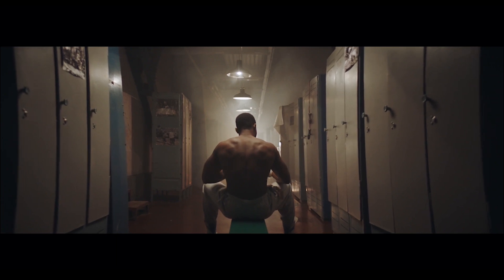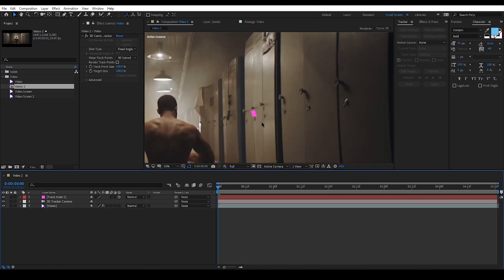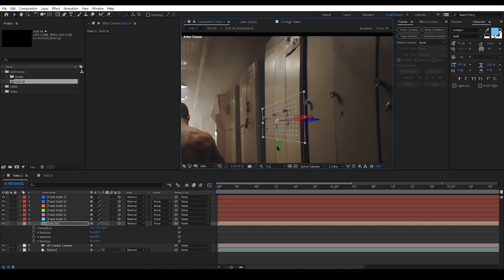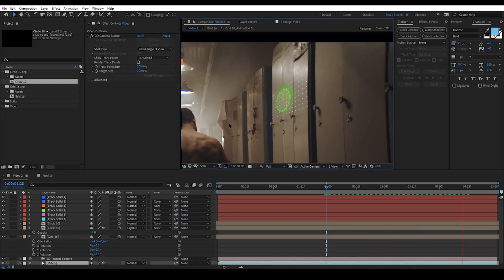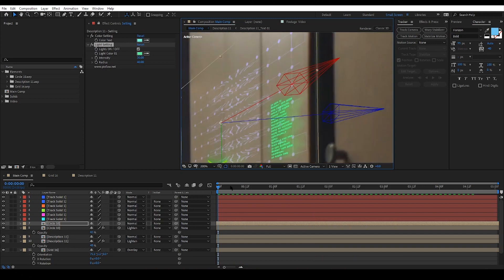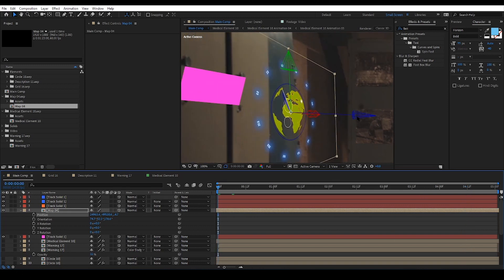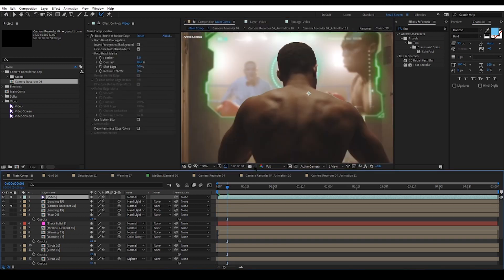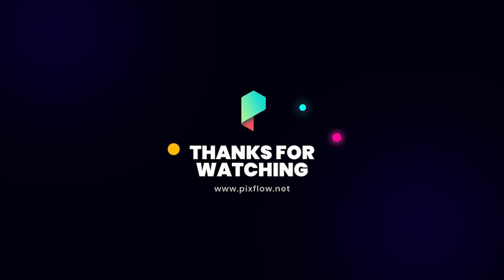How to Create a Cyberpunk Scene with The Cyberpunk HUD Pack - After Effects Tutorial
Hello everyone, in this video tutorial, we will see how we can make a fantastic and professional scene using the Pixflow Cyberpunk HUD pack elements.

Cyberpunk HUD is categorized into 19 different sections, covering a wide variety of fields like elements, warnings, medical elements, etc. All these templates are highly customizable and easy to use.

This cyberpunk tutorial is created to show some of the outstanding motion elements and features of the Cyberpunk Hud pack, giving you some inspiration on how you can experiment and create awesome futuristic projects faster and easier than before.

You can simply create a futuristic-looking scene with cyberpunk elements from Pixflow by just clicking on the download link to get the pack and start your creative journey with us!